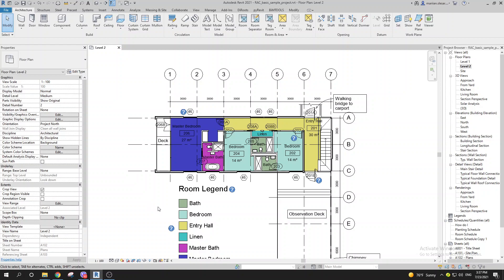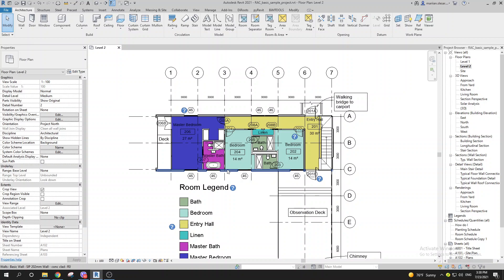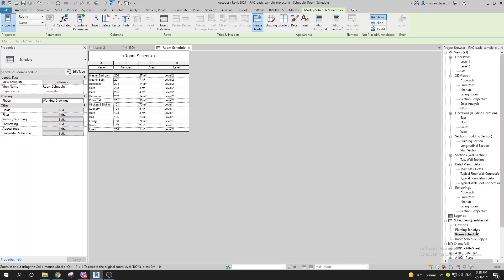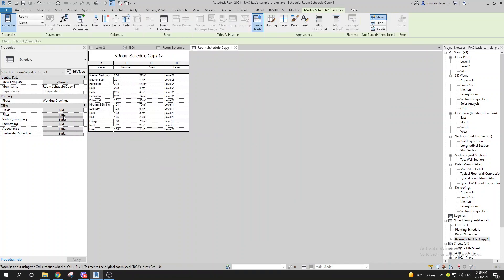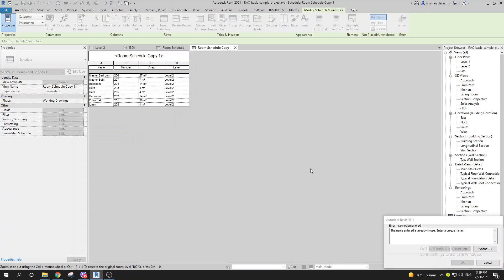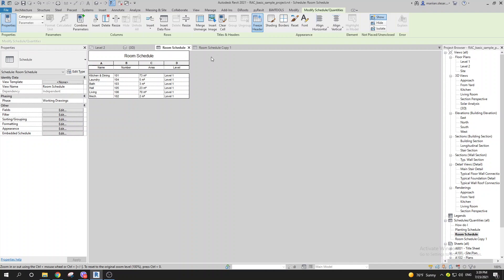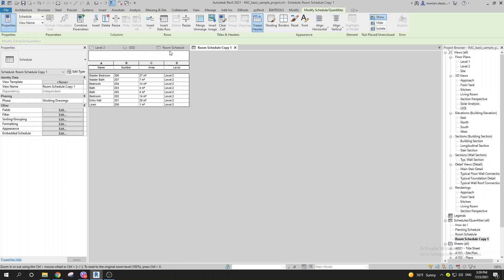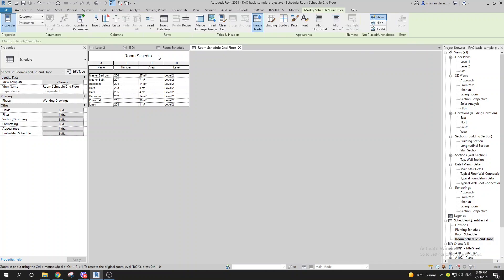Multiple schedules with the same title l Revit Trick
In this quick tutorial I will show you how to create a couple of schedules with the same names in less than 3 minutes. This is a Revit tutorial for beginners.